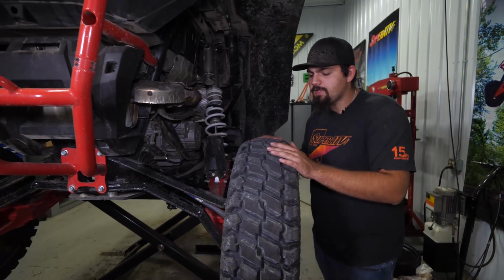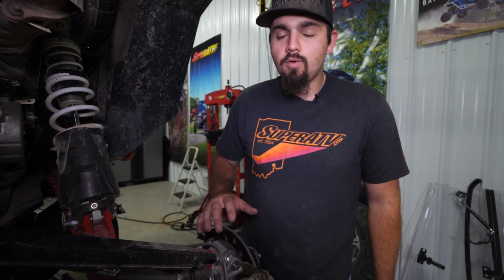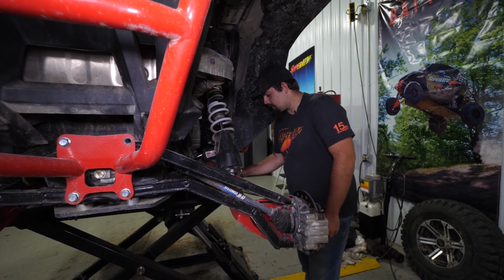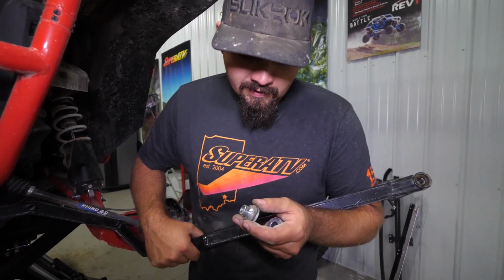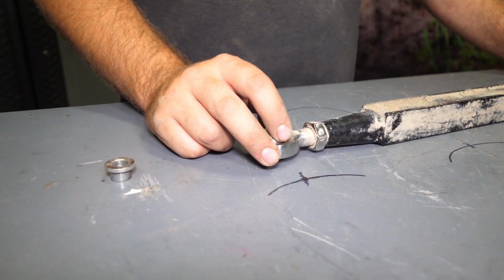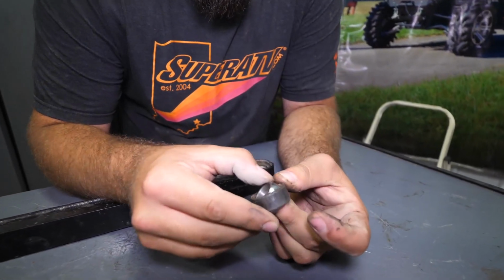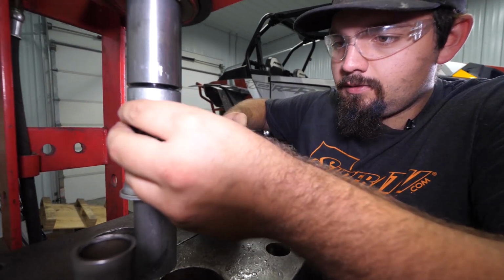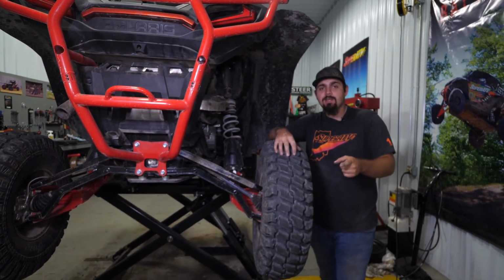How to Service SuperATV Radius Arms | UTV Tips & Tricks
In this video we show you how to service SuperATV radius arms.

00:00 Intro
00:30 Check for Wear
01:01 Remove the Wheel and Tire
01:51 Remove Radius Arm Hardware
03:50 Examine Radius Arm Bushings
05:28 Press out the Bushing
07:00 Press in New Monoball
08:27 Re-Install Your Radius Arms